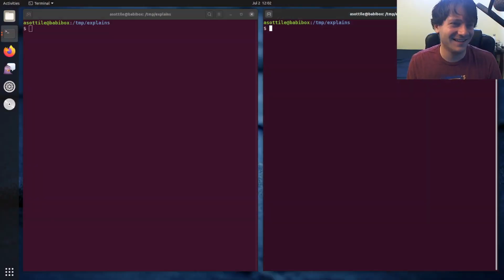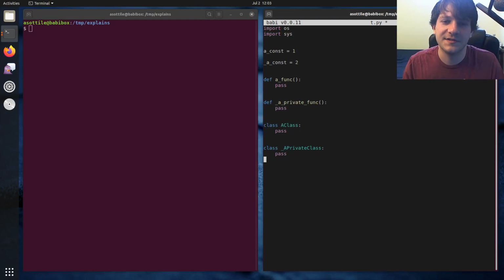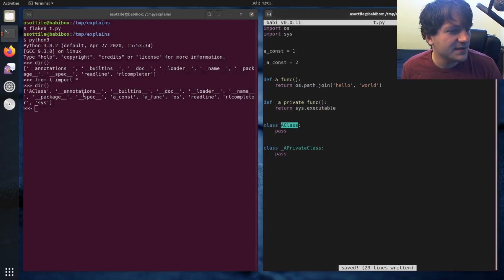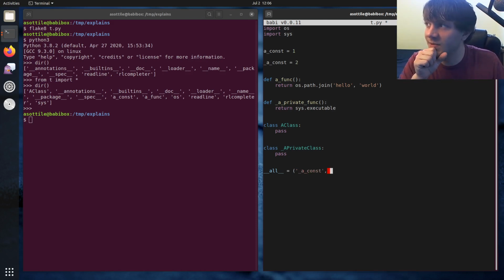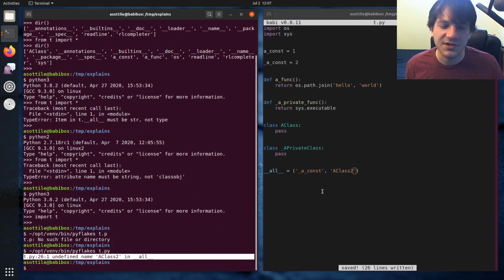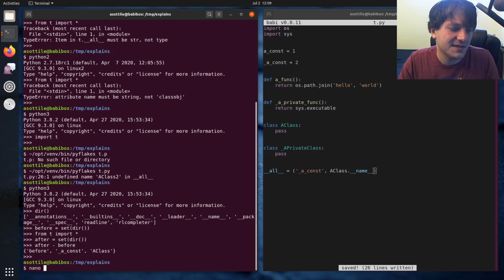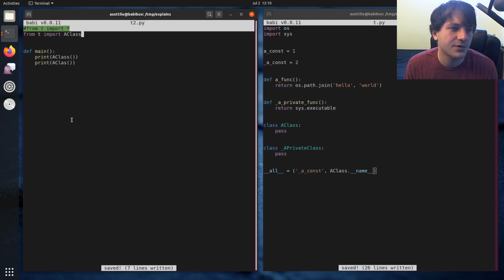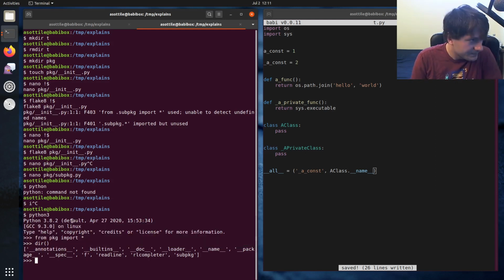python star imports (beginner - intermediate) anthony explains #061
today I talk about star imports in python and why you shouldn't use them!